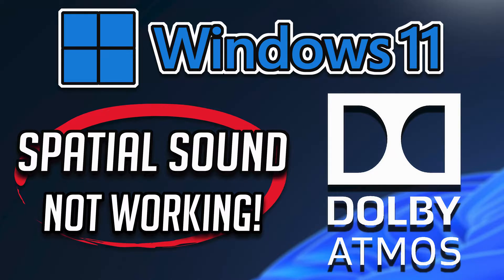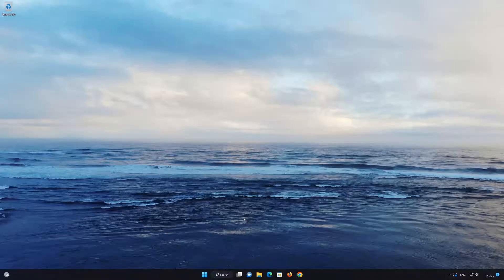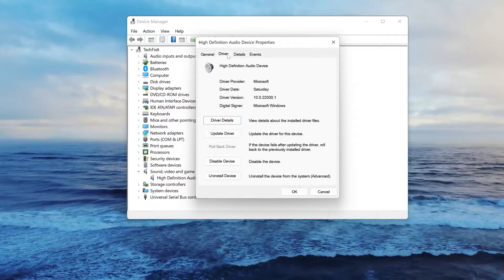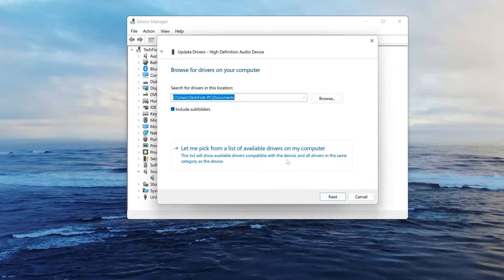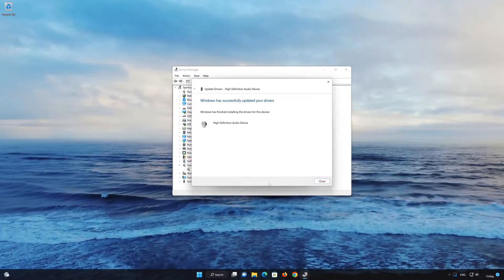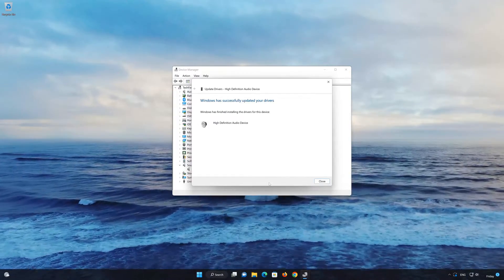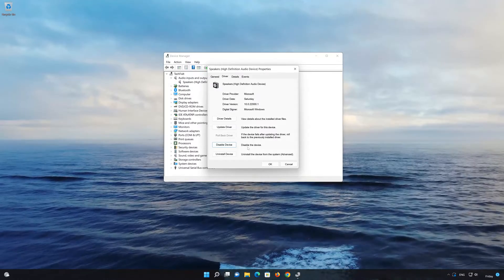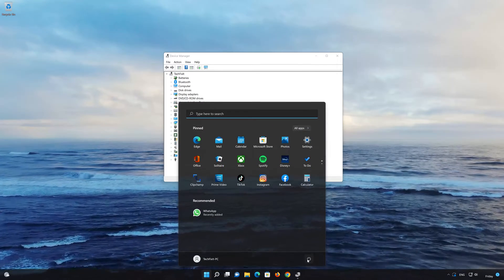How to Fix Dolby Atmos Spatial Sound Option Greyed Out Windows 11/10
Are you trying to use Dolby Atmos Spatial Sound on windows 11 or ten but the option is greyed out. this could be happening because your sound drivers are outdated or you have not installed the correct ones, so follow the steps of this video to learn how to fix your spatial sound in windows 11 and windows 10.